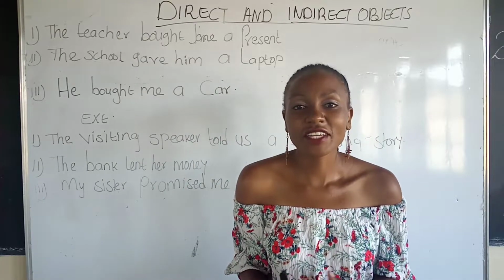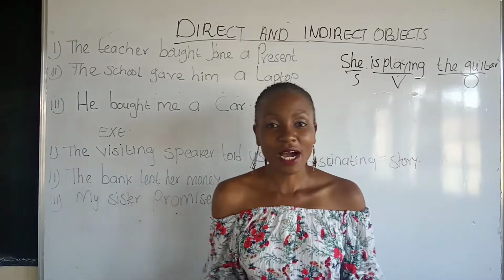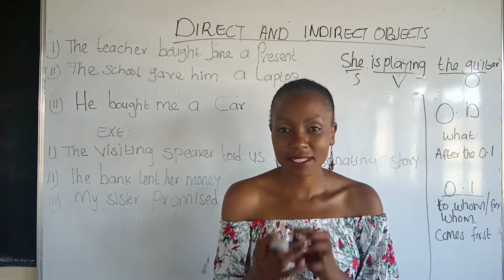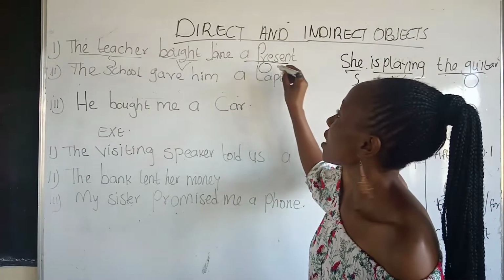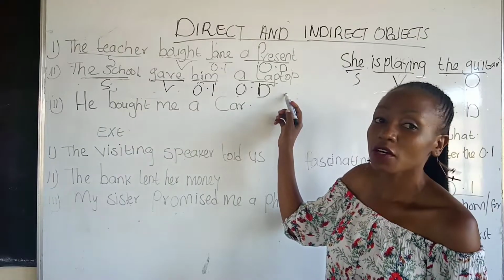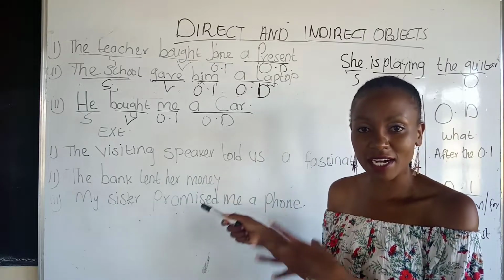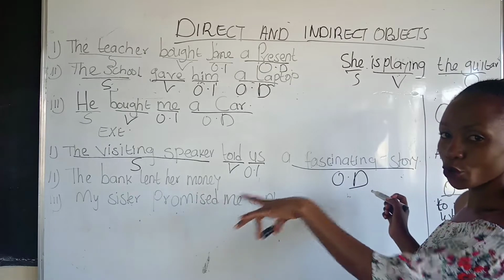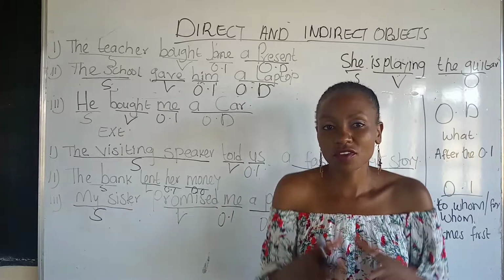Direct and Indirect Objects/ English Grammar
This video is on Direct and Indirect Objects. If a sentence has two objects,. the indirect object comes first followed by the direct object. watch to the end to learn more..

To learn about the subject ,Verb and Object, check the link below;